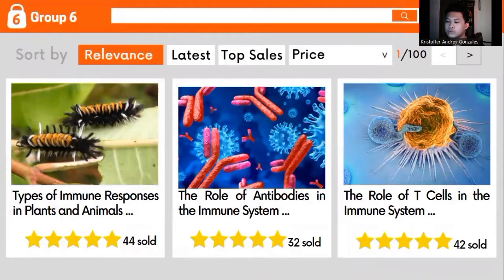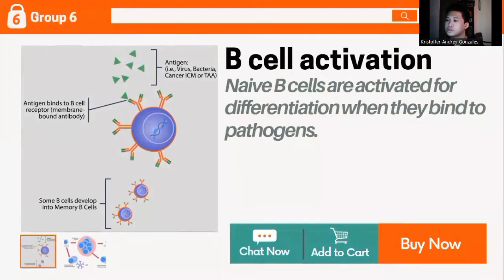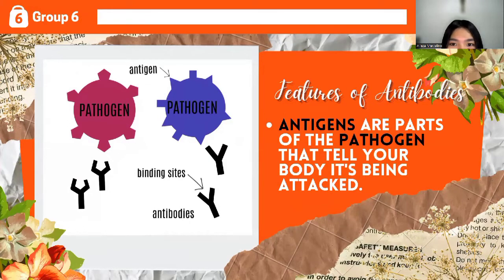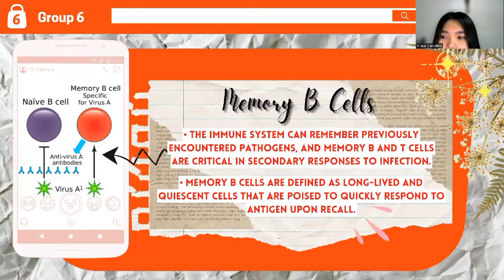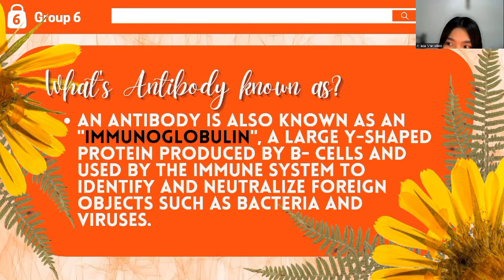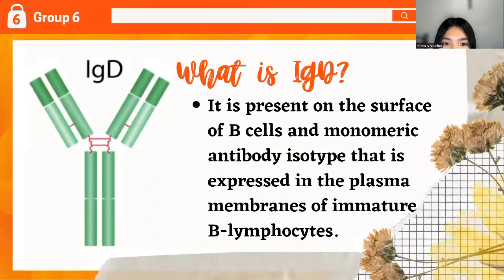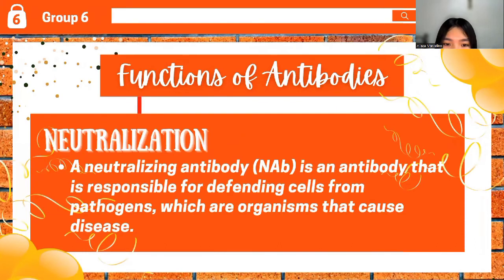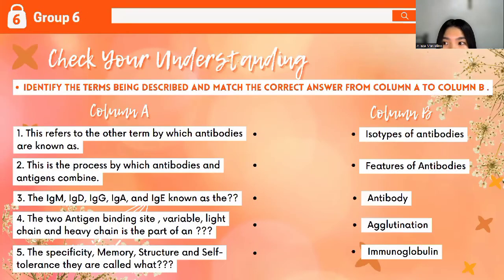The Role of Antibodies in the Immune System | Lesson 13.2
Group6 Reporters
                 : Aliaza S. Marcelino
                 : Kristoffer, Gonzales

Edited by: Aliaza Maganda Marcelino haha
Created using: Zoom record